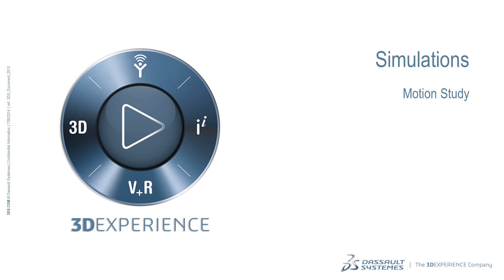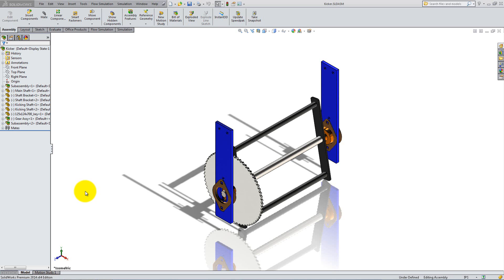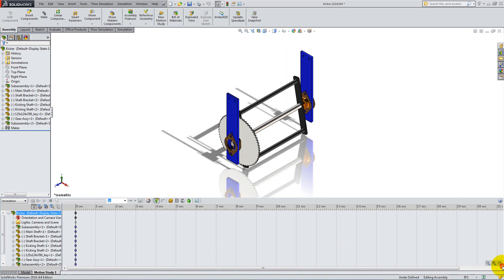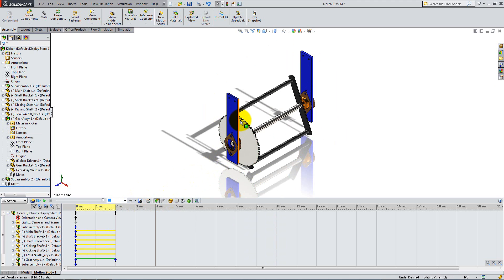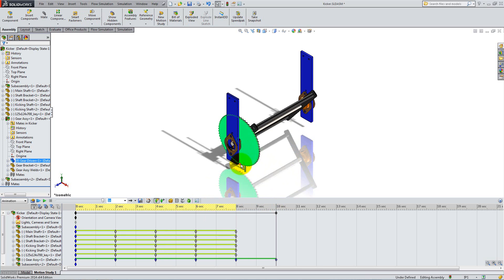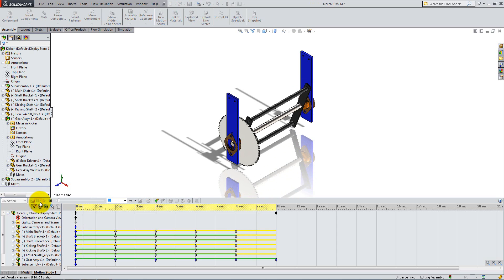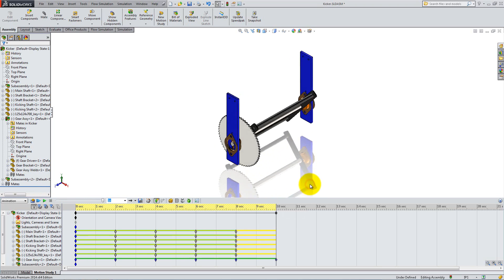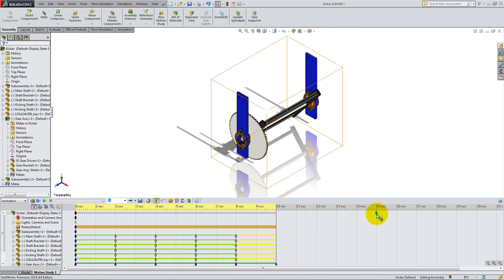Unit 4: Simulation - Lesson 1: Motion Study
Your robot is ready but you would like to see how everything moves? Check if you mated the components properly and visualize the motion of your model using Motion Study.